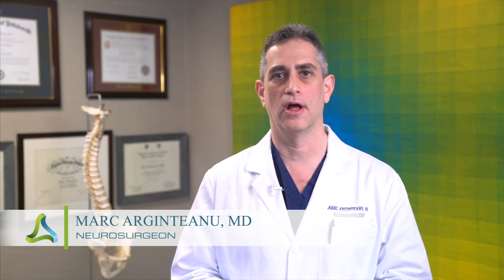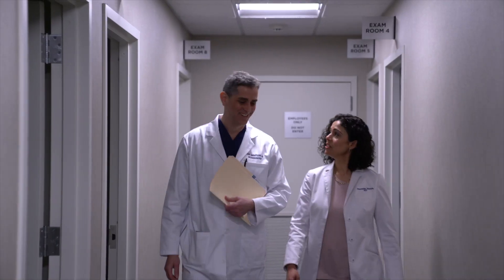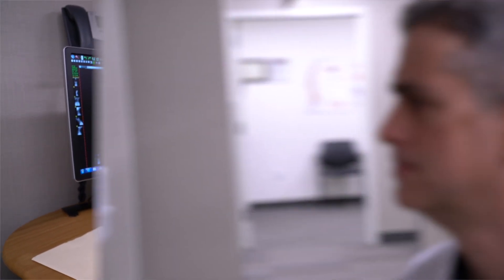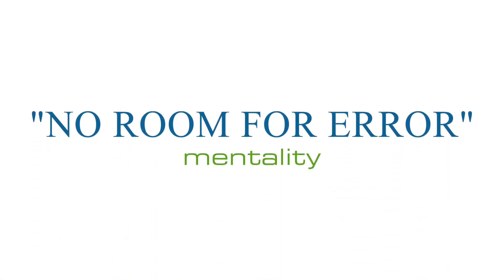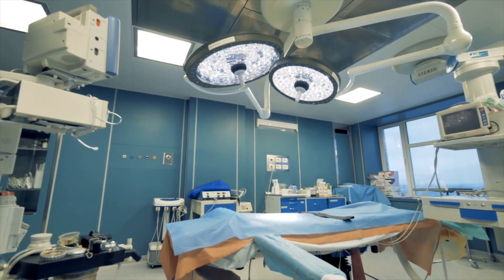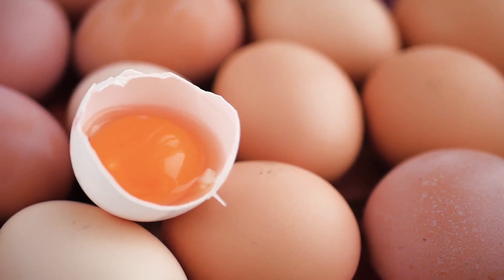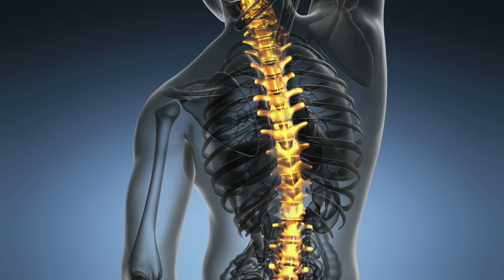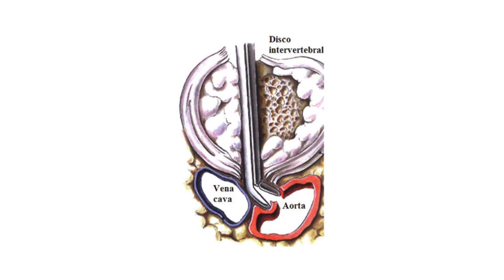Lumbar Discectomy Surgery - "No Room For Error" Mentality - Dr. Marc Arginteanu, MD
The most common neurosurgical procedure Dr. Marc Arginteanu performs is a lumbar discectomy. Almost half a million patients in the United States require a lumbar discectomy each year. Dr. Arginteanu often uses a minimally invasive approach for patients suffering from herniated discs, and patients leave the hospital or facility the same day of surgery. Years of training and decades of experience have allowed him to offer his back surgery patients intraoperative safety and a high success rate, There are multiple risks of surgery that are described in the video.

Dr. Arginteanu describes how employing a no room for error approach to spine surgery maximizes the chances of a good outcome and minimizes the chances of a terrible complication.